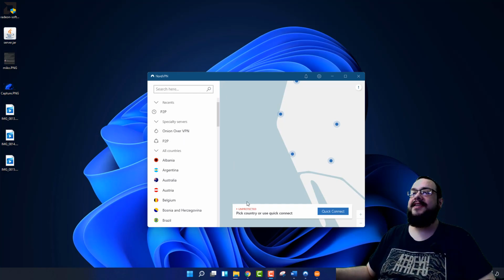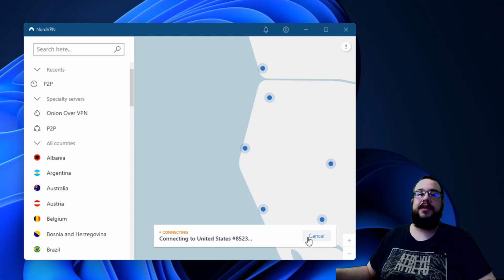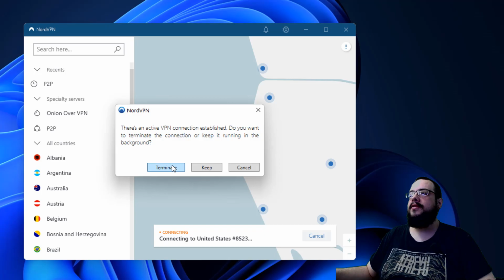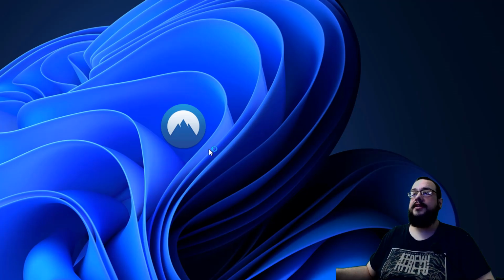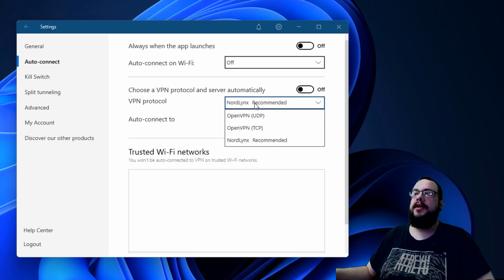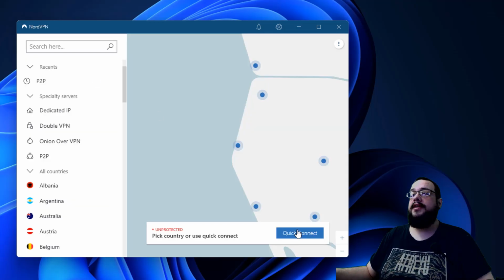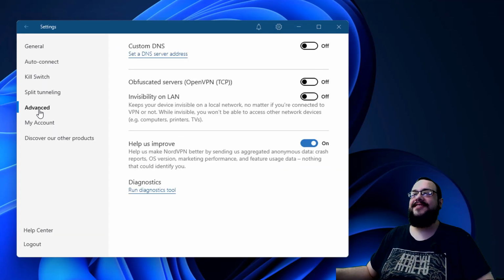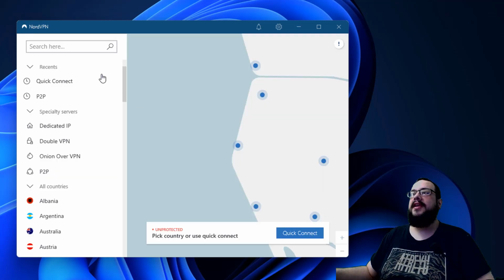Fix NordVPN connection issues on Windows 11